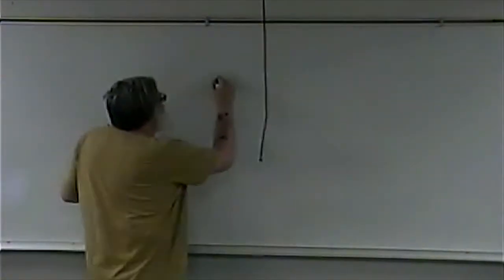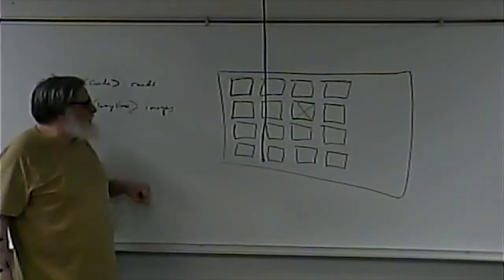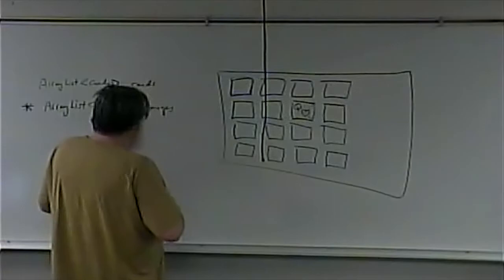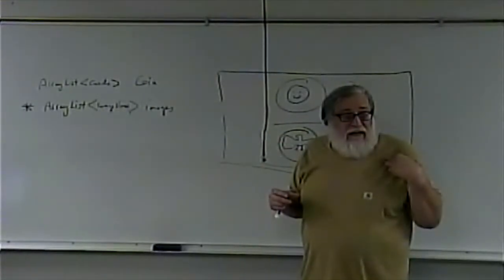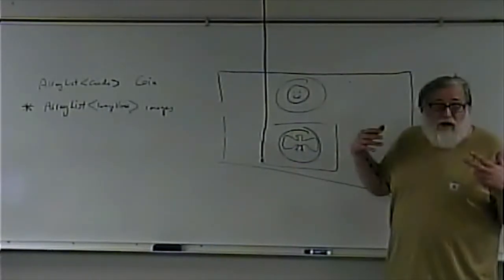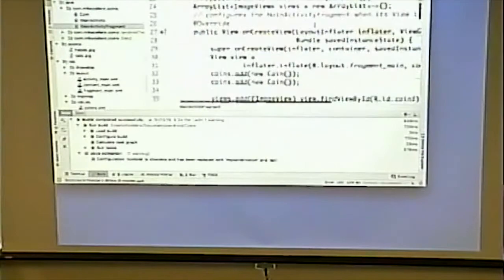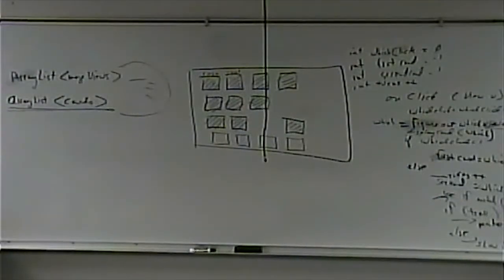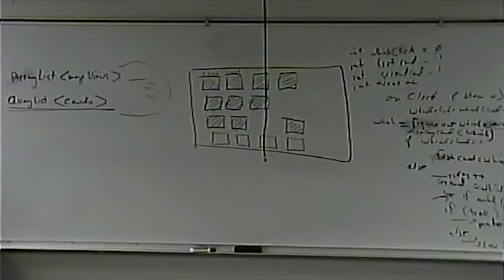CISS264 - Android Development - Fall 2018 - Week 10, Lecture 2 - October 25, 2018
More discussion of Memory game project